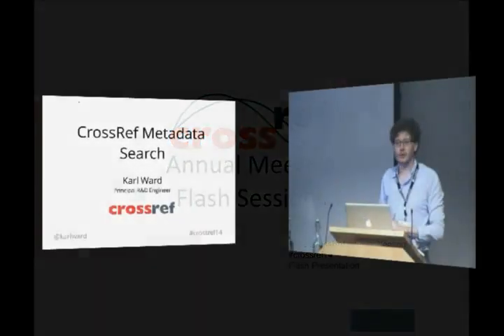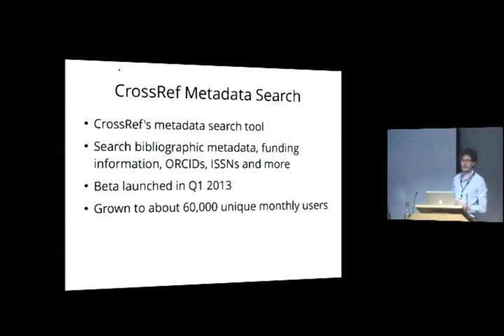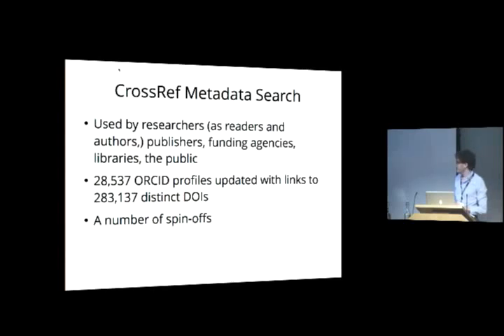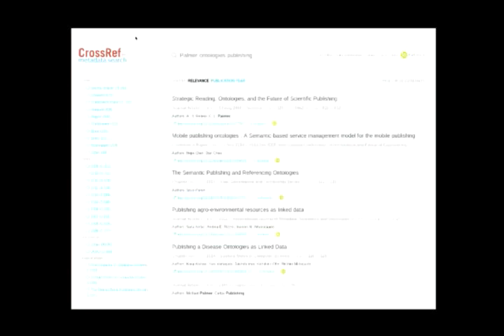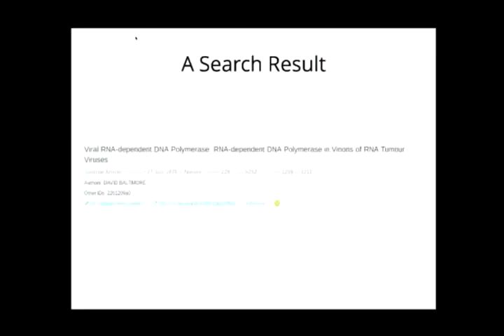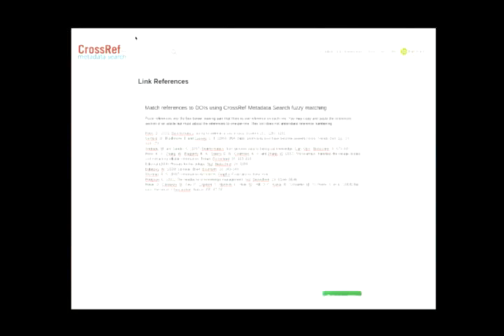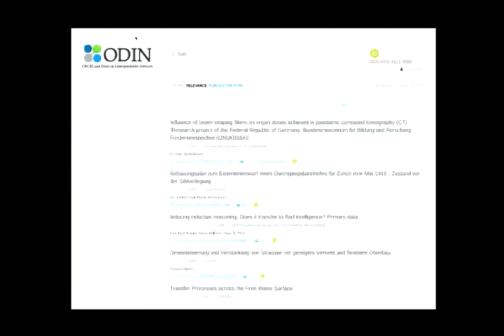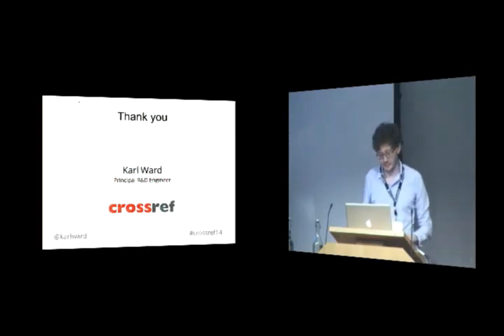CrossRef Metadata Search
Karl Ward
R&D Programmer